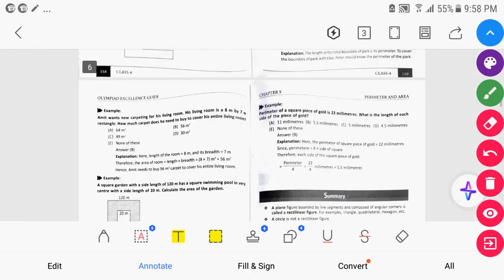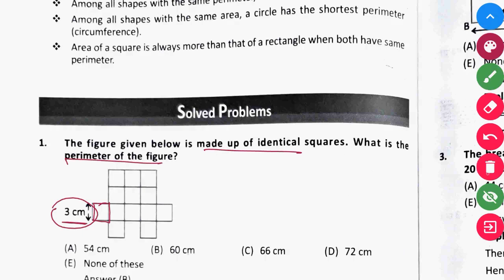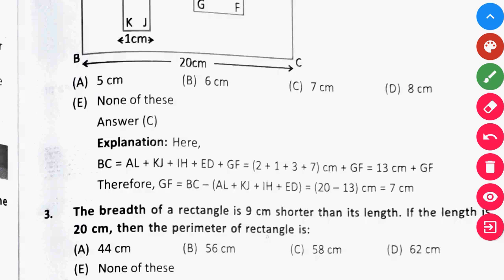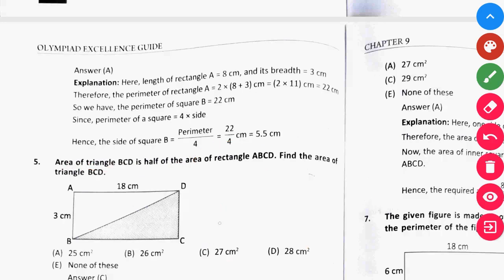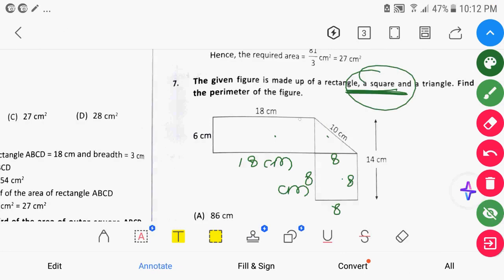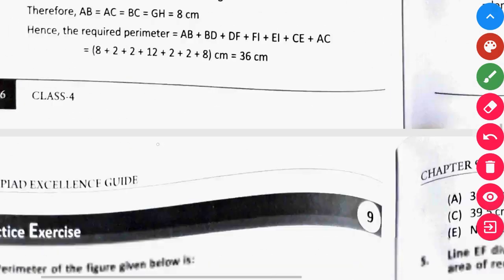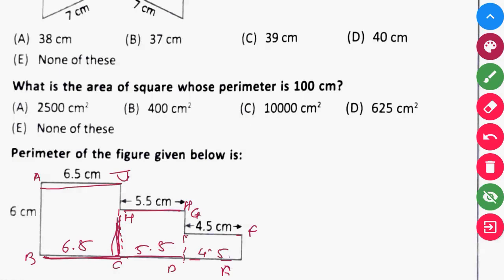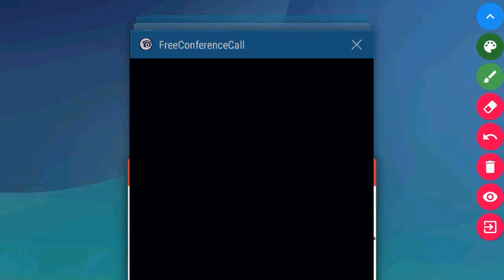OLYMPIAD MATHS GRADE 4 - PERIMETER AND AREA PART 3